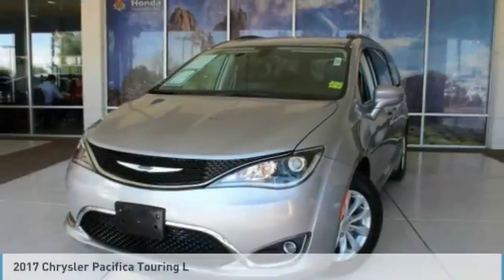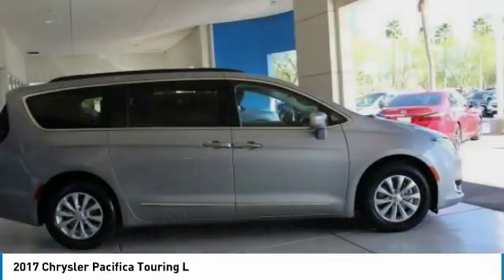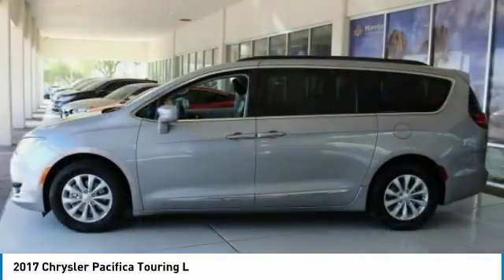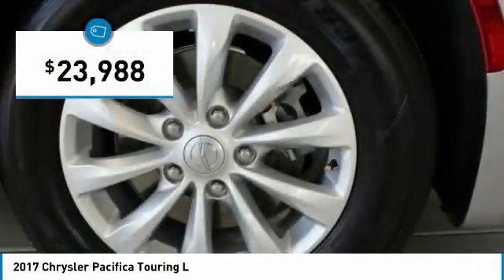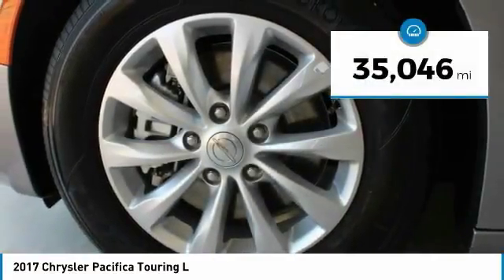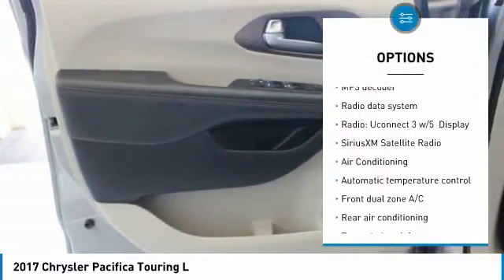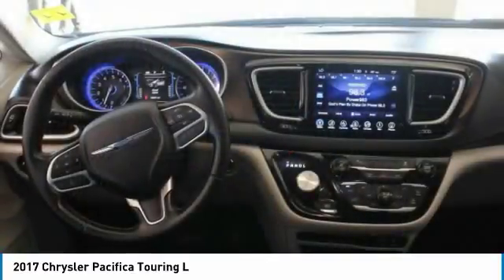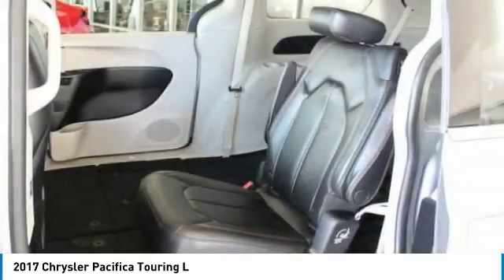2017 Chrysler Pacifica 76857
2017 CHRYSLER PACIFICA Mesa, AZ
Stock# 76857

6229 E Auto Park Dr

Remainder of factory warranty applies to this low mileage beauty!, Pacifica Touring L, 4D Passenger Van, Navigation System. CARFAX One-Owner. Priced below KBB Fair Purchase Price! New Price! We are located in Mesa at u.S. 60 and Superstition Springs boulevard.